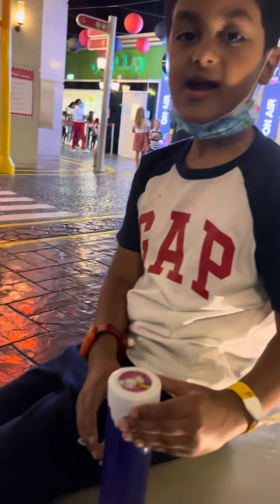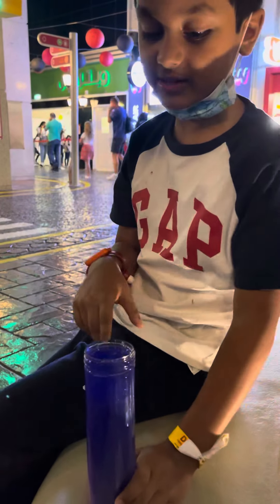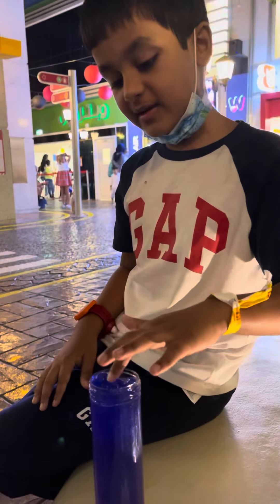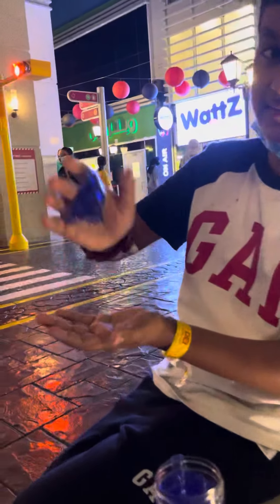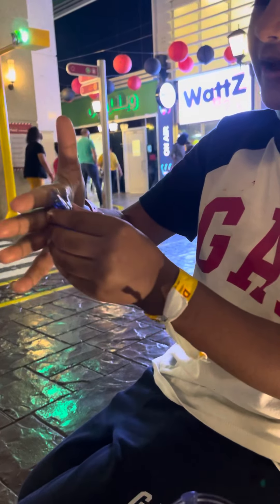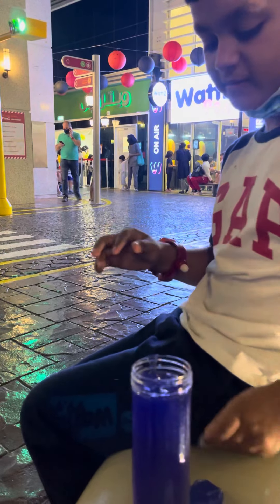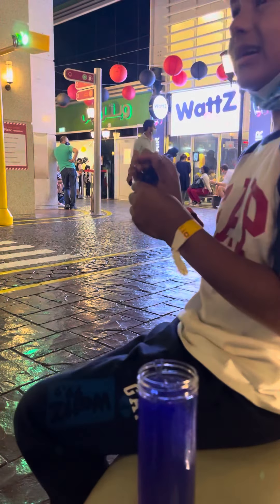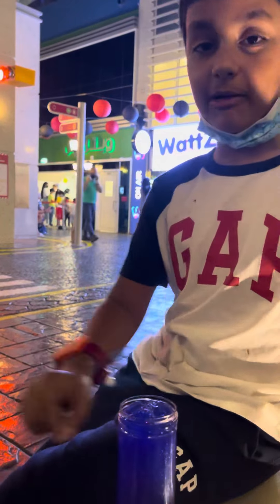Playing with slime